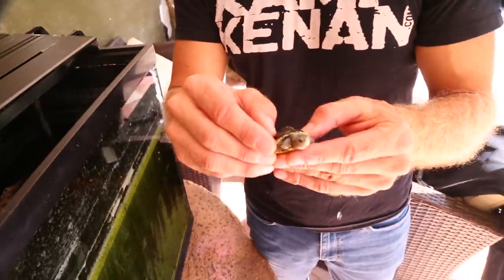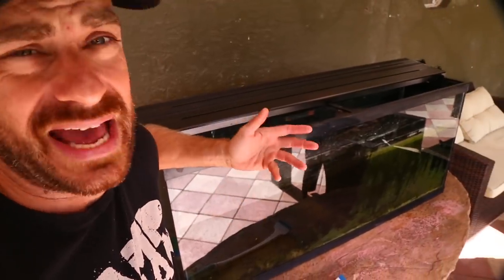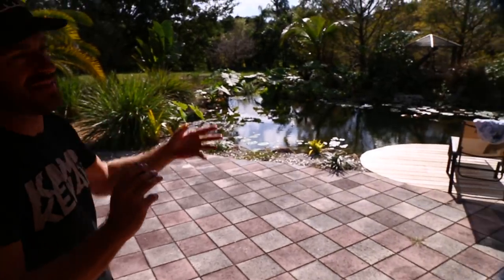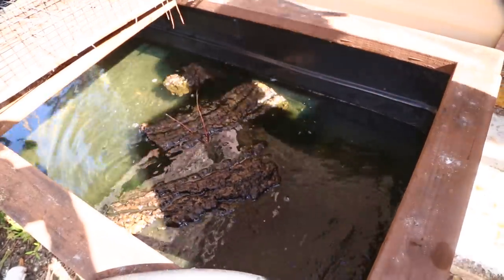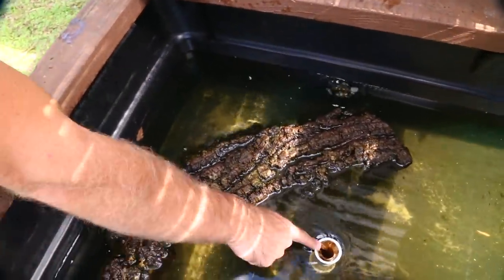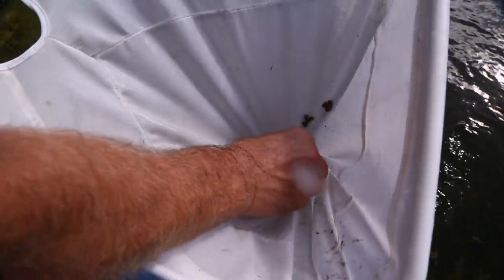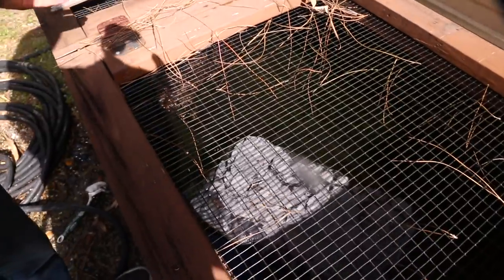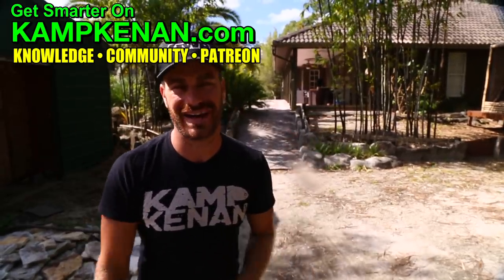Turtle & Terrapin Starter Tank Changeup!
Turns out the baby turtle & terrapin tank I setup outside under my porch was getting too much sunlight! The filtration could not keep up with the algae and my cute little terrapin needs a new space for living in the water! uvb light, uva light, sunlight it all matters and as reptile keepers we care and need to manage it.

This is the place for serious reptile lovers!  We have tons of info for lizards, snakes, turtles, sulcata tortoises, terrapin, crocodiles, alligators, wildlife conservation, herpetology and all sorts of scaly & misunderstood creatures.  We also love to learn from other animal experts who are happy to share knowledge.  That’s what Kamp Kenan is all about. We love reptiles and we know you do too. This is why we do what we do. Animal conservation in the modern world matters, we're out there living it and doing it every day. This is real life, these stories are real, and our sole purpose is to educate you so that you can learn something new every day and one day perhaps get involved yourself. It's that simple.